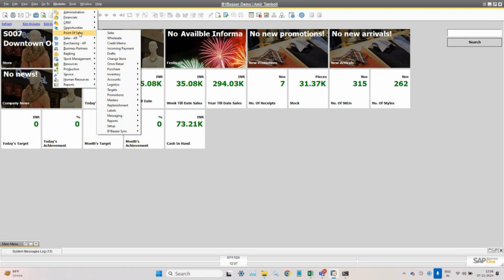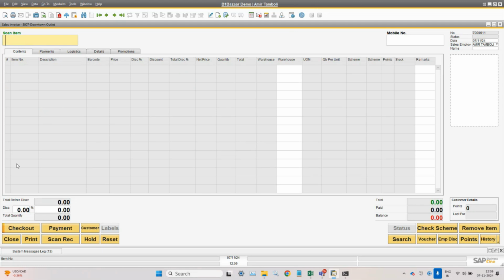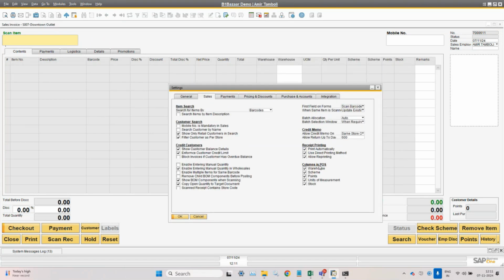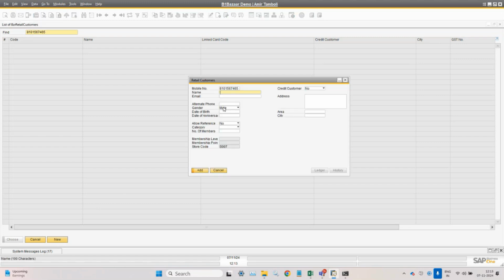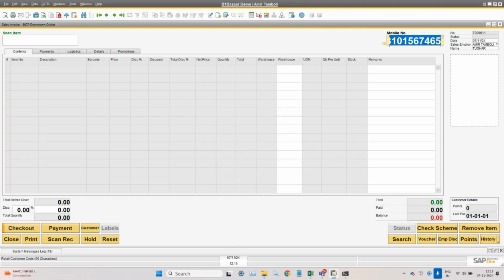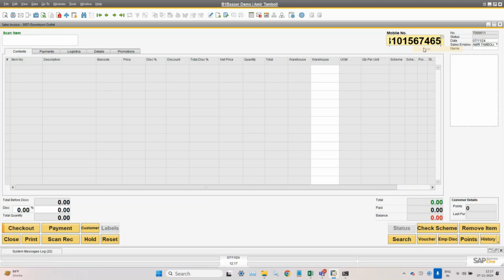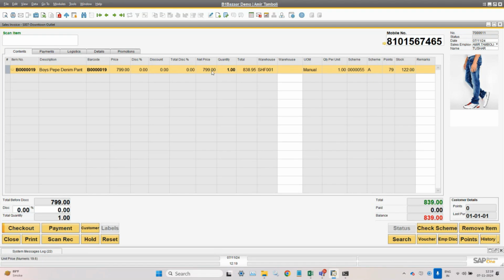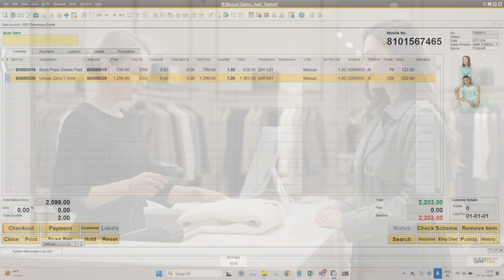B1Bazaar - Retail Sales, Customer Registration, Sales Entry & History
Learn how to perform retail sales transactions in B1Bazaar for SAP Business One, including customer registration, barcode scanning, sales entry, loyalty points, schemes, and POS billing operations.

This session demonstrates the complete retail billing workflow from customer creation to item scanning, pricing, inventory checks, and payment processing.

Perfect for SAP Business One consultants, retail ERP administrators, and POS billing operators.

Topics Covered

Retail sales transaction workflow.

Store-wise retail sales setup.

POS sales module overview.

Sales, payment & logistics tabs.

Store configuration integration in POS.

Warehouse and store code mapping.

Customer registration during billing.

Mobile number validation setup.

New retail customer creation.

Customer details and profile setup.

Membership tagging for customers.

Customer history and purchase tracking.

Barcode and item code scanning.

Item selection from a list.

Retail POS billing process.

Hold invoice functionality.

Loyalty points display and calculation.

Scheme and promotion application.

Discount display during sales.

Inventory visibility during billing.

Warehouse stock integration.

Gross price vs tax-exclusive pricing.

POS UI customization and column controls.

Retail billing validations.

Payment balance validation in retail sales.

Customer's last purchase tracking.

Sales screen workflow overview.

Retail POS billing workflow.

Customer registration process.

Barcode scanning and item sales.

Loyalty points and schemes setup.

Inventory visibility in POS.

Retail sales operations in B1Bazaar.

SAP Business One Consultants.

B1Bazaar Implementation Teams.

Retail ERP Administrators.

POS Billing Operators.

Store Operations Teams.